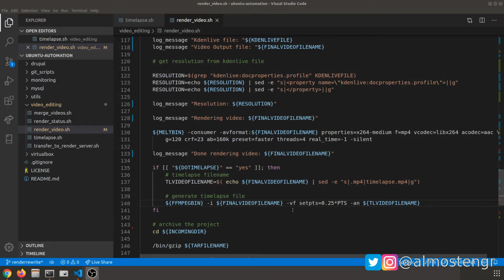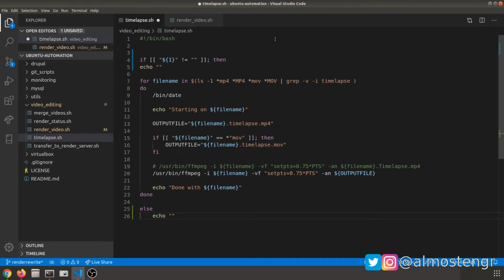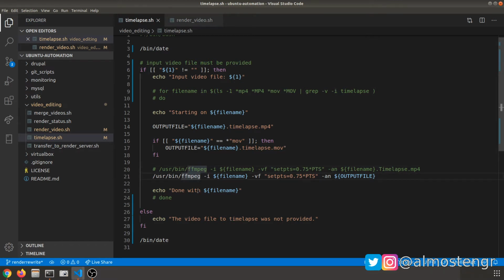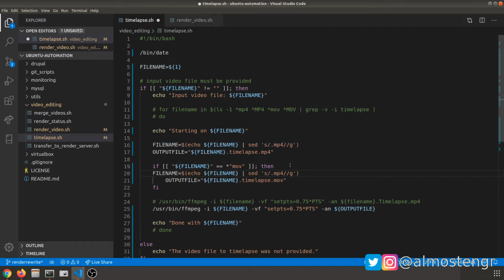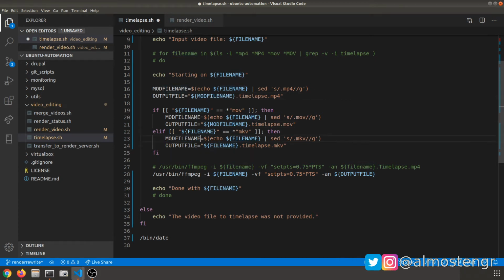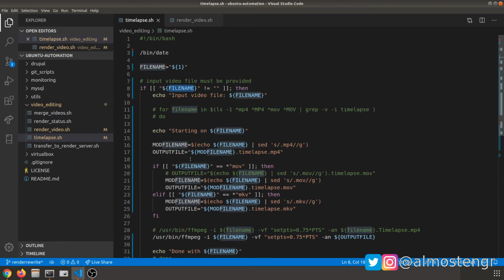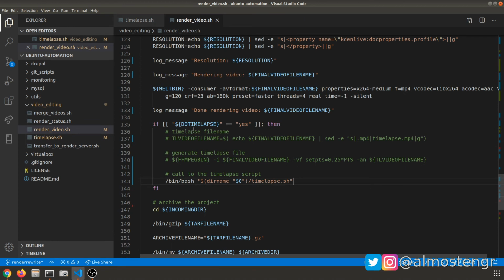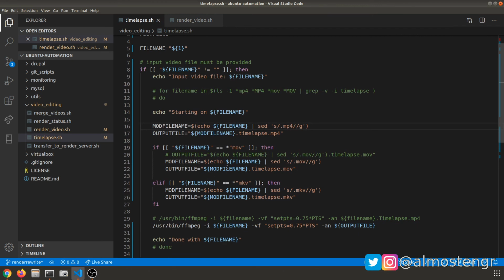Call A Bash Script from Another Bash Script, Shell Scripting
This video I show you how to set up on  Shell (Bash) script to call another Shell script.